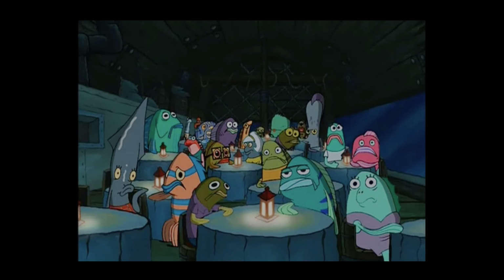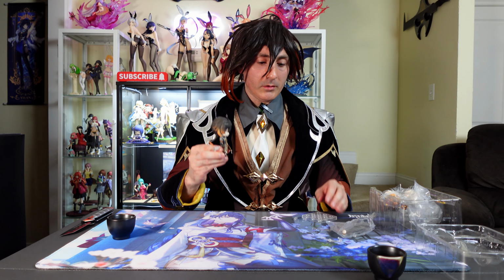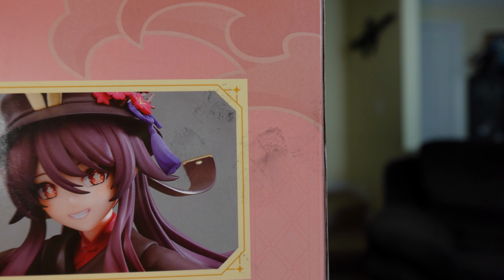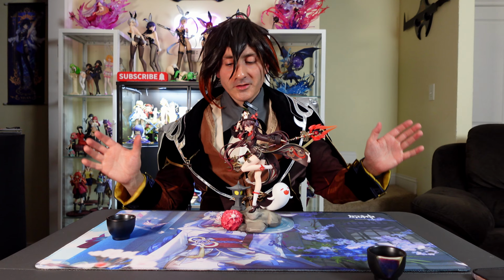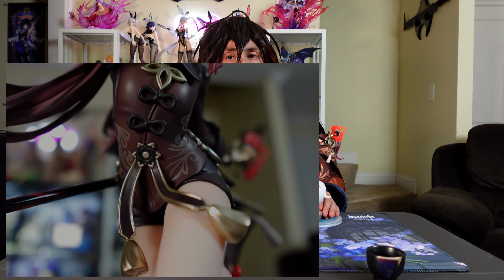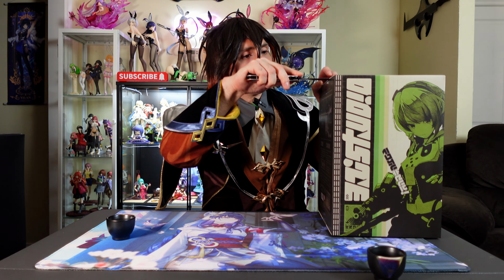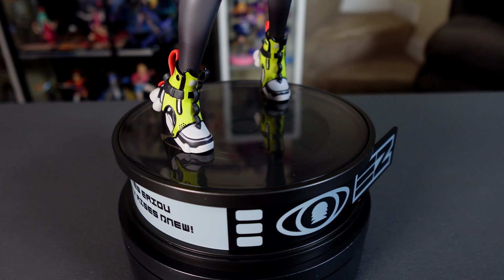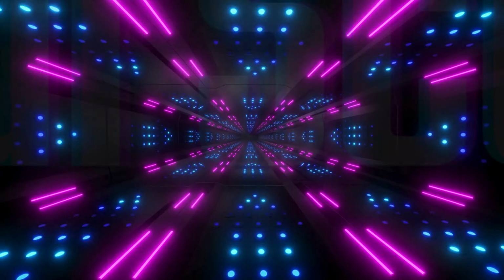Genshin Cosplay Special - Zhongli, Hu Tao, & Anby Figures - Unboxing/Review - Genshin Impact & ZZZ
Welcome to my Halloween Special! 👻
Today I'm unboxing and reviewing some stunning new anime figures featuring Zhongli and Hu Tao from Genshin Impact, plus the energetic Anby from Zenless Zone Zero!

Join me as we take a closer look at the craftsmanship, detail, and quality of each figure — and see how they stack up side by side. Whether you’re a Genshin collector, a ZZZ fan, or just love high-quality cosplay-themed figures, this one’s for you!

Timestamps: 0:00 - Intro Skit (Halloween/Cosplay vibes 🎃)
0:42 - Welcome and Video Overview
1:39 - Zhongli Nendoroid Purchase Details and Overview
2:49 - Zhongli Unboxing
3:53 - Zhongli Review and Showcase
7:43 - Hu Tao Purchase Details and Overview
8:50 - Hu Tao Unboxing & Assembly
11:42 - Hu Tao Review and Showcase
16:48 - Hu Tao Review Score
16:54 - Anby Purchase Details and Overview
18:22: Anvy Unboxing and Assembly
20:13 - Anby Review and Showcase
25:06 - Anby Review Score
25:11 - Outro, Final Thoughts, & Thanks